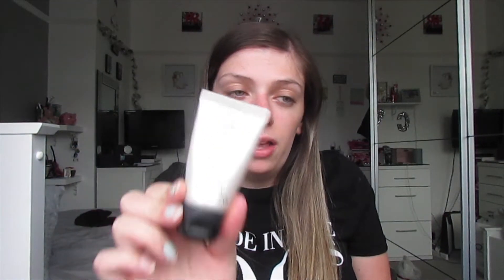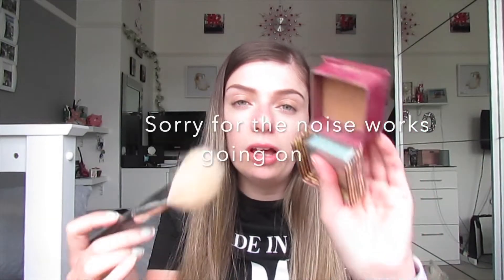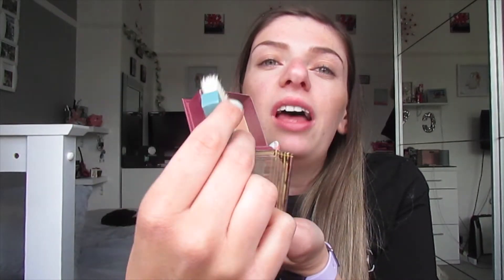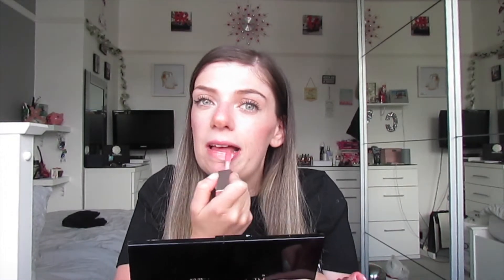Glowy spring makeup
This video is all about my glowy spring makeup. I will show you what makeup and brushes I use to achieve m glowy spring makeup look.

About me:

Hi Everyone my name is Carlie I am 22 from London I love fashion, skincare makeup and cooking. I hope you enjoy watching my videos and they make you laugh.

Have a wonderful day, seize every moment and enjoy life . Love Carlie Sianx xxxxxxx